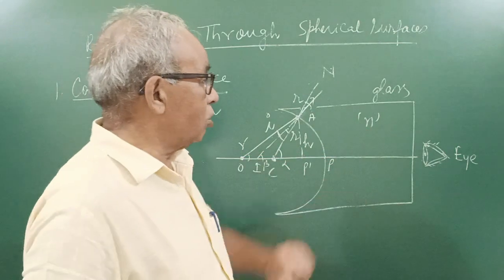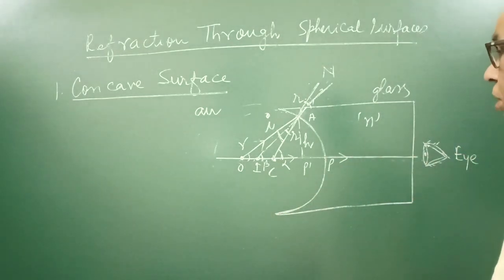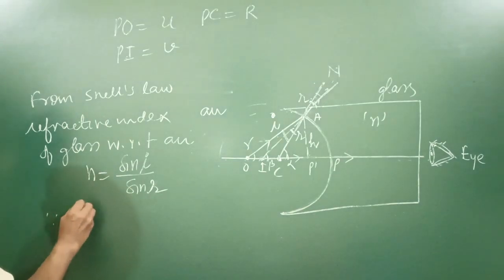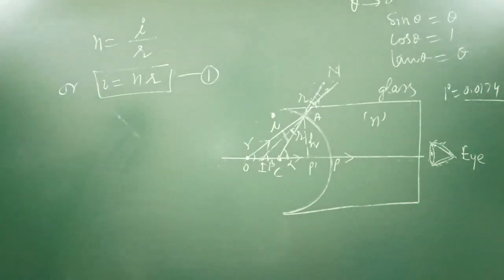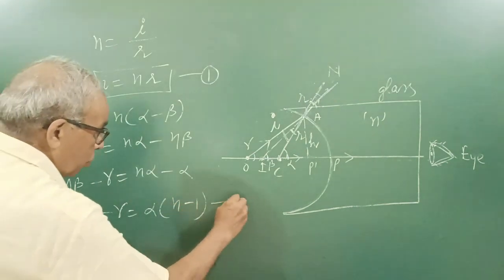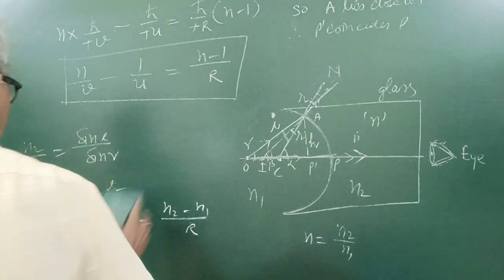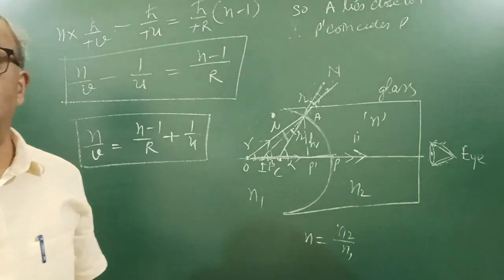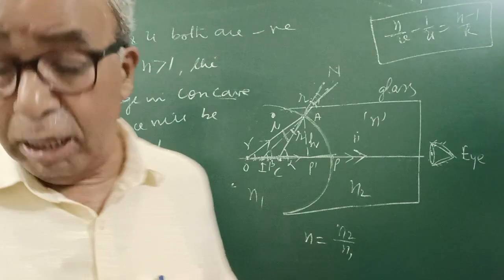Refraction through spherical transparent surface. Concave surface.Reraction formula.